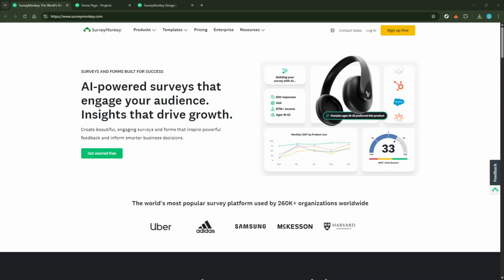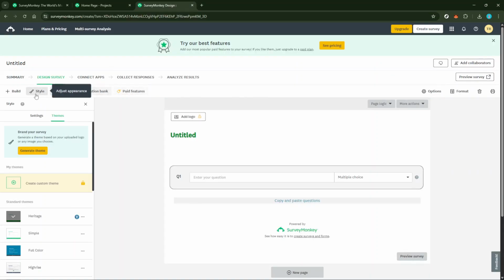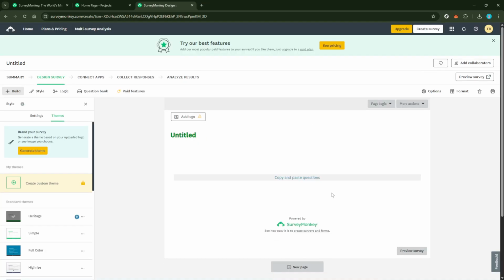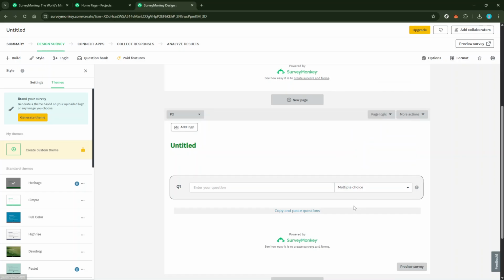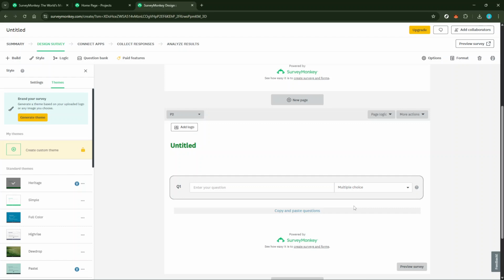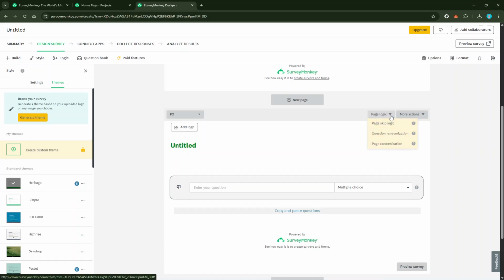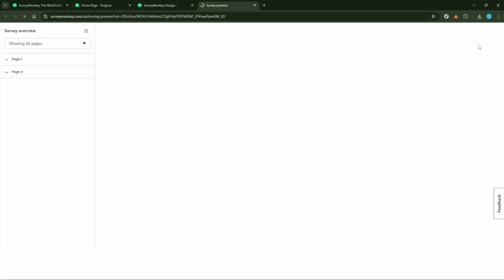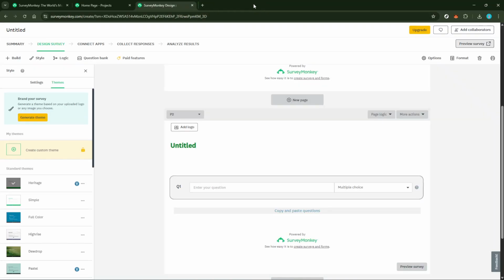How To Add Sections On Surveymonkey [2025 Guide]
In today's video we are covering: how to use surveymonkey, how to use surveymonkey for beginners, surveymonkey how to create a survey, how to add customer survey to elementor, how to use paperform - beginners guide, how to create a survey with survey monkey, how to create a survey, add section titles, how to create a survey with ai, surveymonkey introduction, survey sections, surveymonkey tutorial 2024, how to create a survey in wordpress